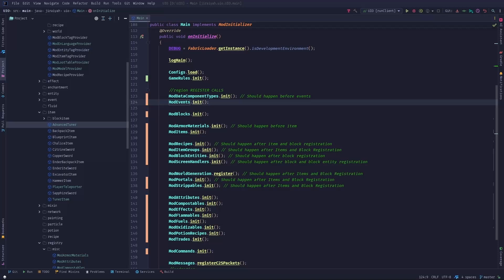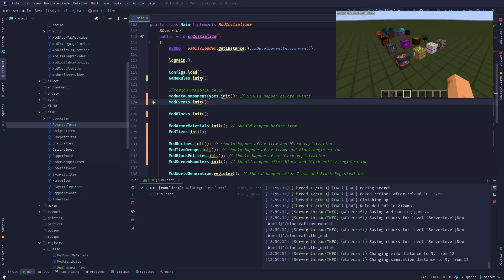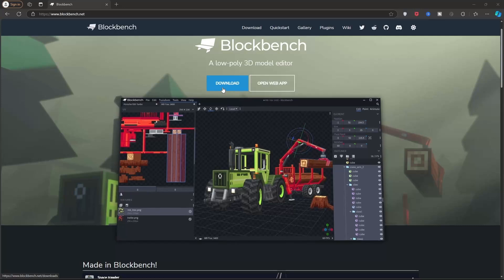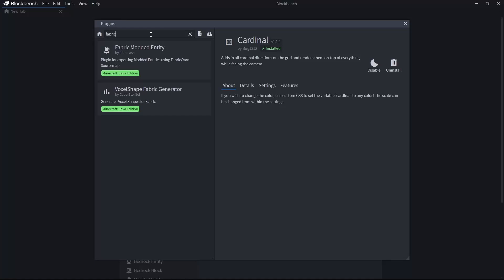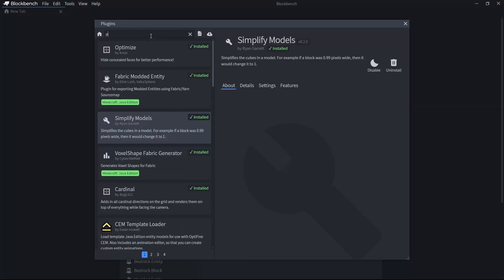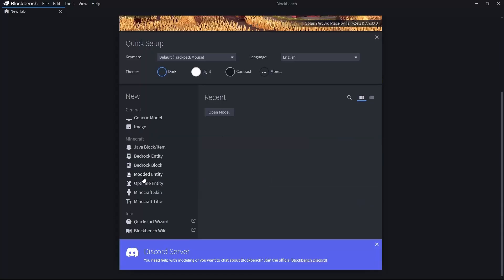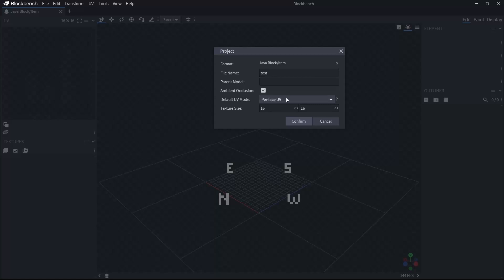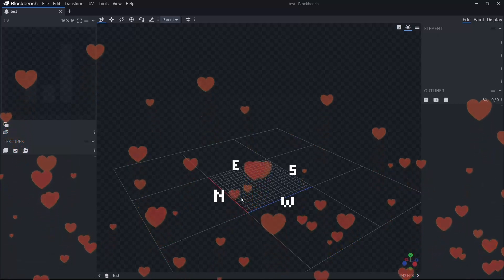Installing & Plugins - Block Bench | #1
Block Bench Tutorial: Installation Process and Plugin Addition

In this tutorial, we explore the creative side of using blockbench to design custom models for minecraft development. We'll dive into the fundamentals of java implementation while creating detailed custom entity models for our mod. Through hands-on examples with blockbench Minecraft techniques, we'll master the essentials of datapack creation and model design. 🎮✨

🎨 Learn the essentials of creating custom models in blockbench for your Minecraft projects! In this tutorial, we'll explore how to use blockbench to create custom entity models and bring them to life in your Minecraft mod with java implementation. Whether you're a beginner or experienced developer, this guide provides step-by-step instructions on creating beautiful block models. 🔨